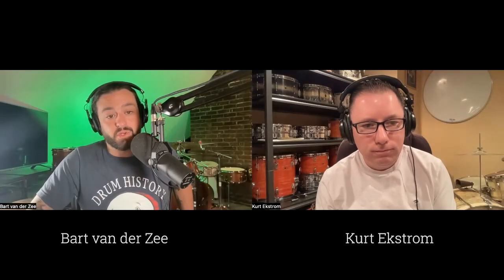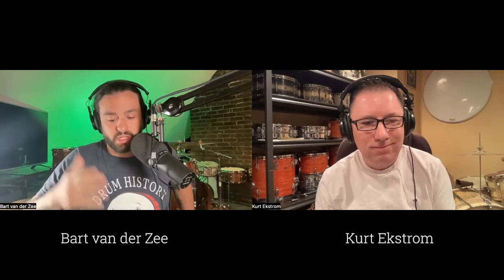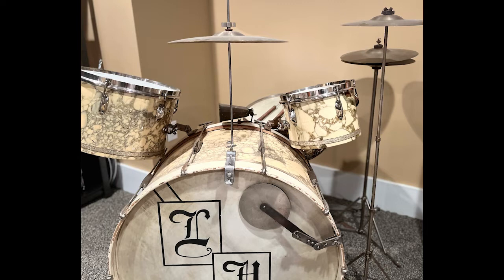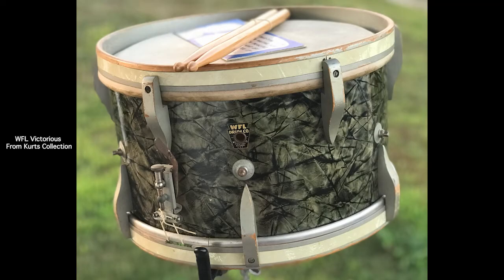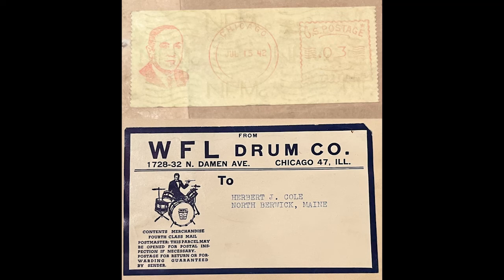EP 156 - The History of WFL Drums with Kurt Ekstrom - Drum History Podcast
WFL Drums was born in 1937 when William F. Ludwig sold the rights to use his name to CG Conn and he became a competitor with Ludwig and Ludwig Drums. Kurt is an expert on this roughly 18-year period where William F. Ludwig and The Chief (William II) operated out of the Damen Ave factory as WFL Drums and created beautiful drum sets and hardware that are still revered today. We discuss the initial opening of the factory, the war-time era, and the eventual purchase of the Ludwig name back from Conn in the mid-1950s. Kurt has a great collection and really knows his stuff - enjoy this episode!

I made a mistake in the video with a photo I included that Kurt sent me. The picture of WFL II is actually pre war and those lugs are not zephyr lugs. Those are actually some of the un-cataloged lugs that Kurt was talking about.